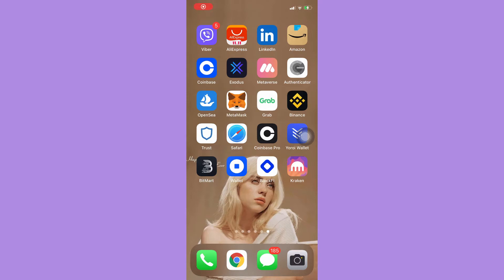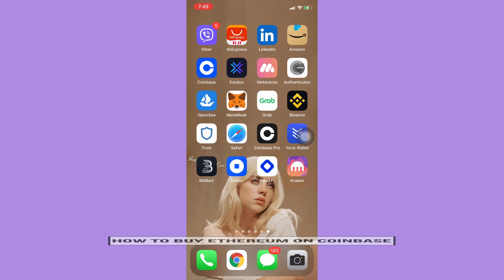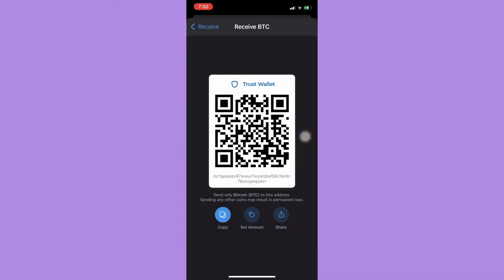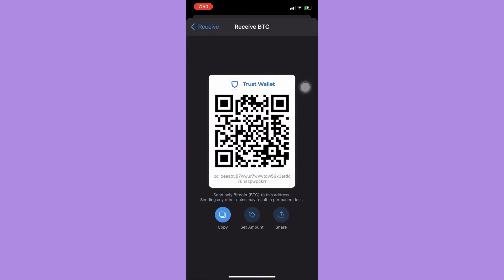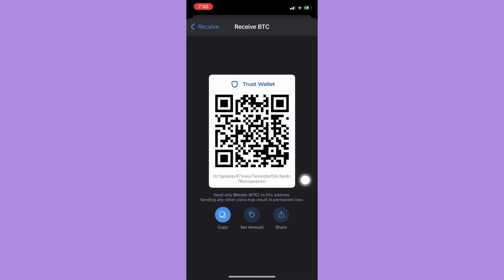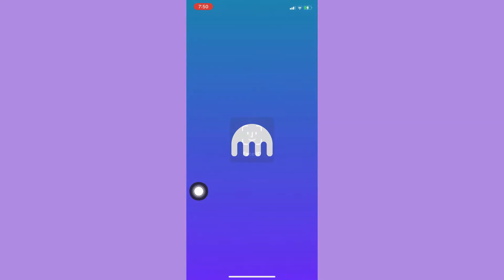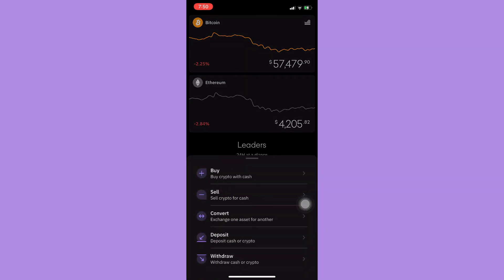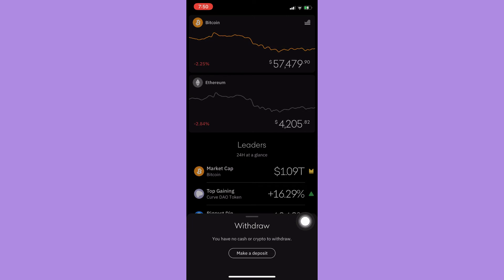How to Transfer Crypto from Kraken to Trustwallet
Learn How to Transfer Crypto from Kraken to Trustwallet

In this video, I will show you how to transfer crypto from kraken to trustwallet